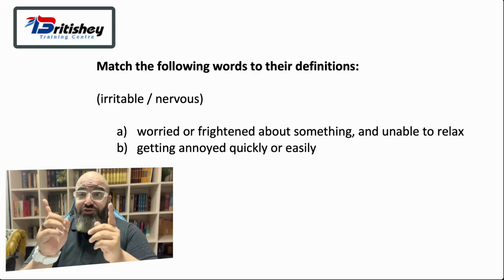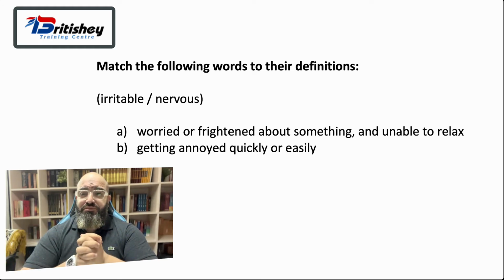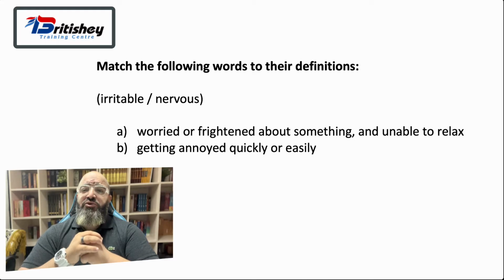Explanation Vs. Guided Discovery Vs. Self-directed Discovery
Learn how to present vocabulary using explanation, guided discovery and self-directed discovery.